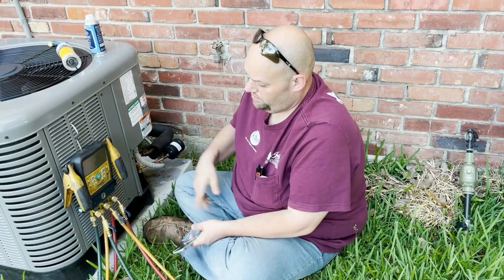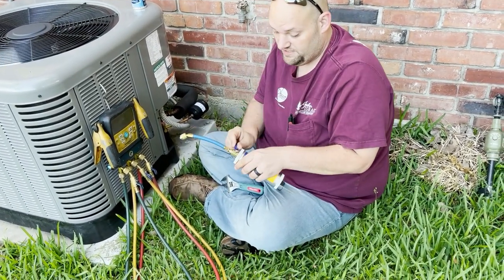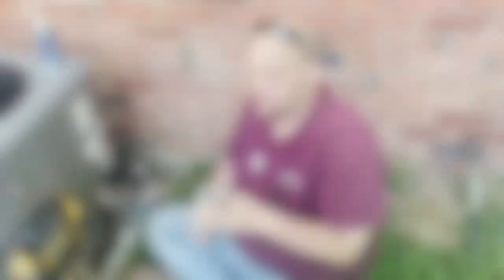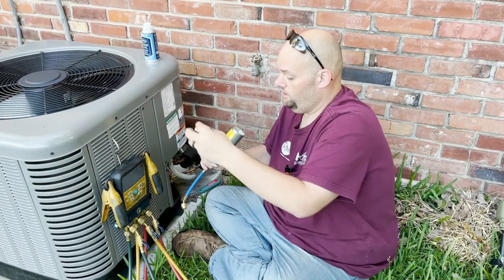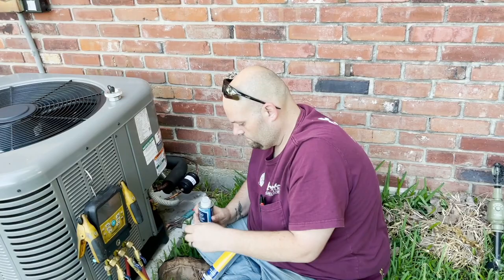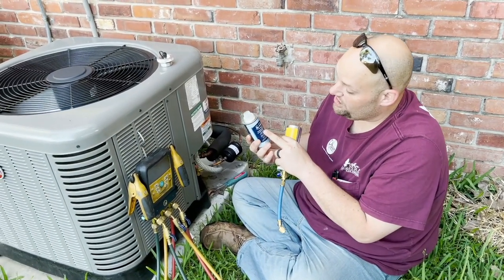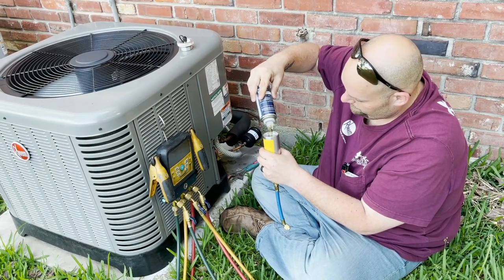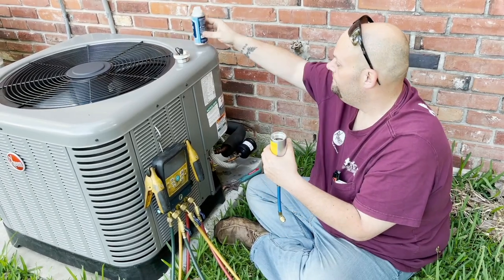Trying A/C Renew to Unstick a TXV